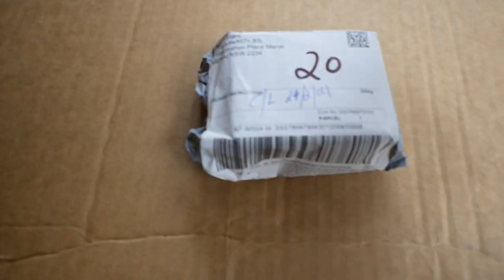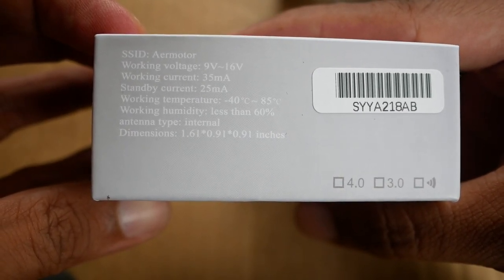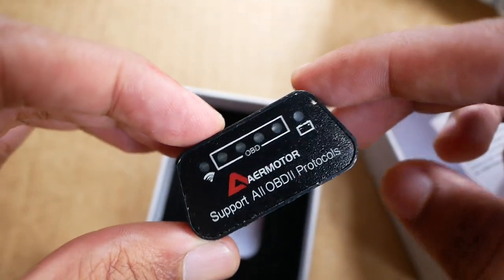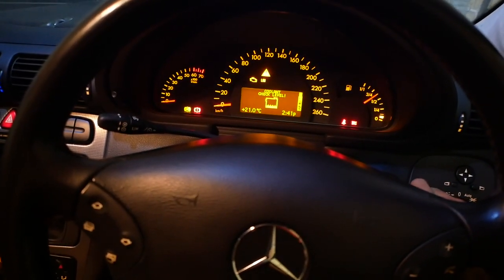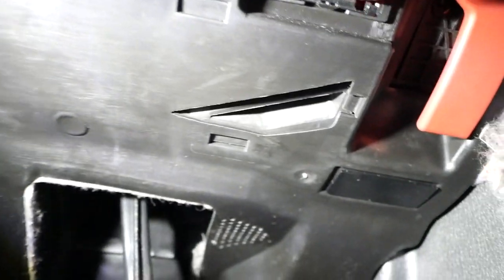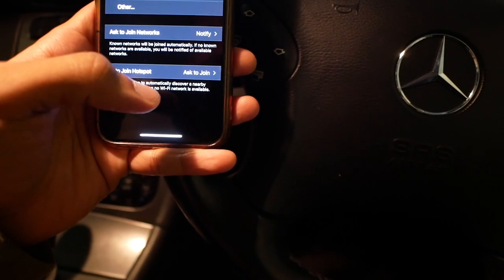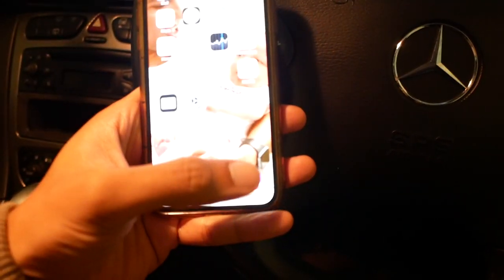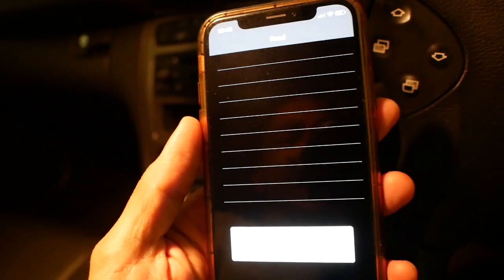mini Scanner OBDii pantes dibeli??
kali ini gw ketemu lagi sama masalah mercy s203 c200 kompressor,
kejutan baru terjadi saat gw lagi dijalan menuju pulang ke apartment,
tiba2 lampu indicator check engine nyala. penasaran apa yang terjadi sama mobil ini, maka gw riset tentang mini scanner.